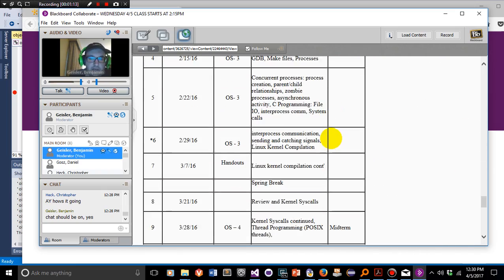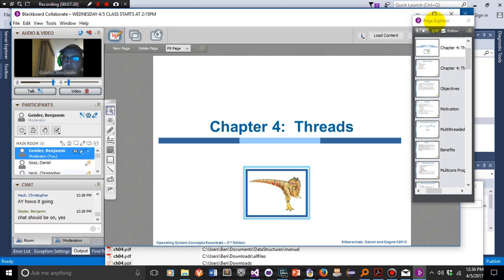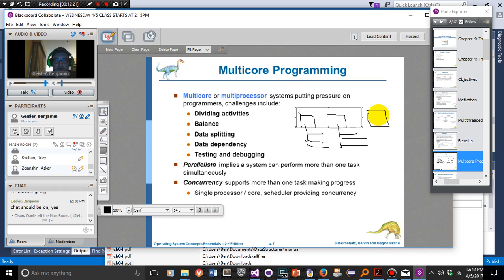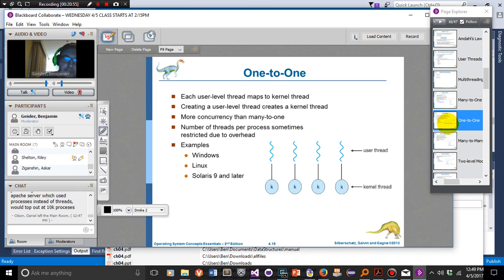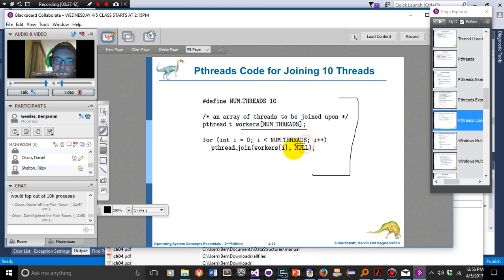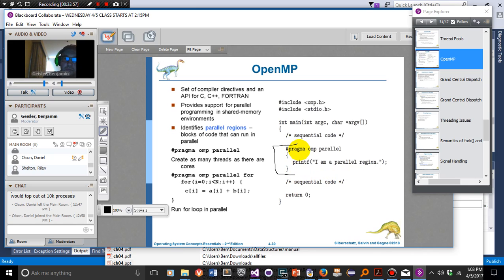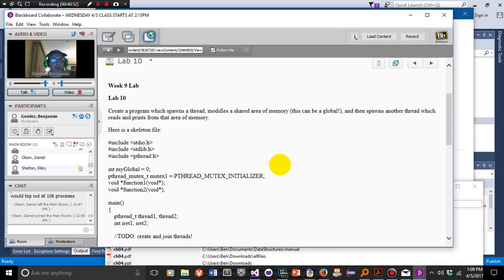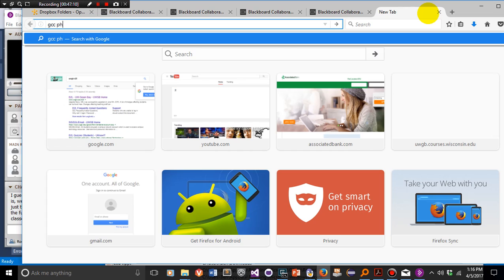Operating Systems UWGB: Week 10- Threading